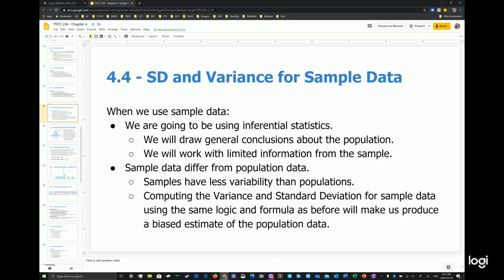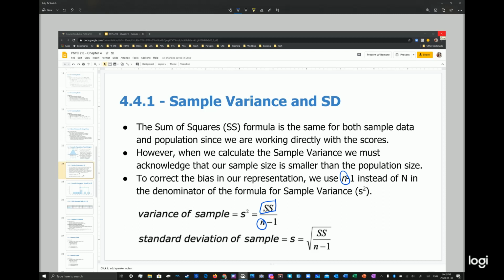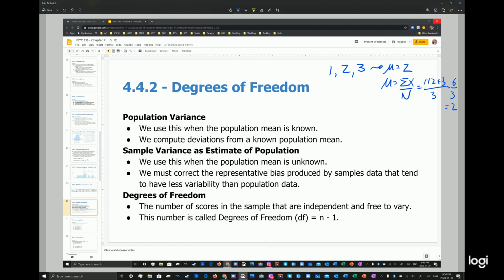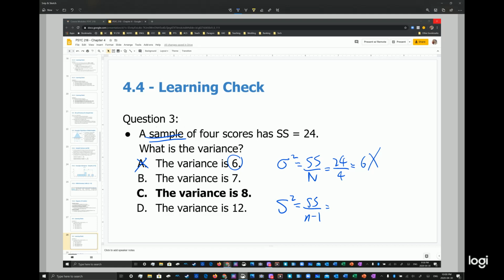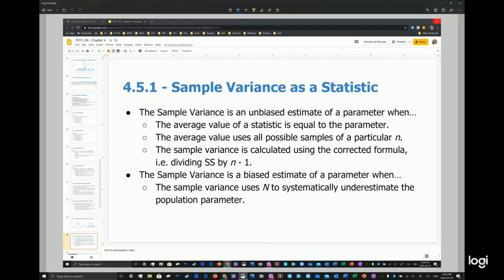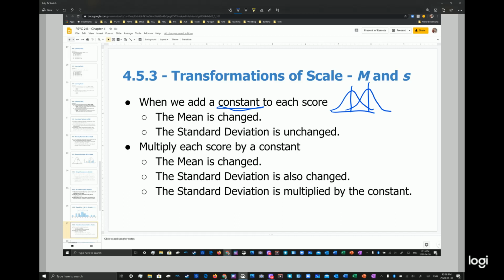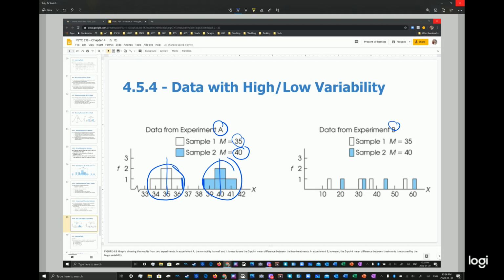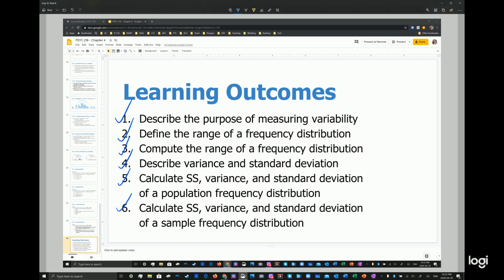PSYC 218 - Ch 4 - Part 2 - Measuring Variability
PSYC 218 - Analysis of Behavioral Data
Chapter 4 - Part 2 - Measures of Variability
- Sample Sum of Squares, Variance, and Standard Deviation
- What changes the Mean and Standard Deviation
- Looking ahead to Inferential Statistics with Sample Variance